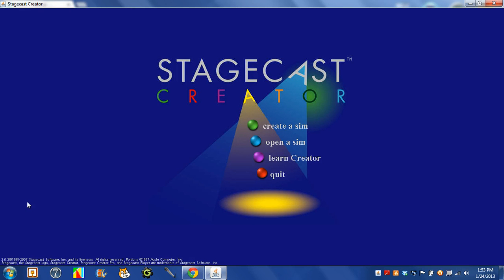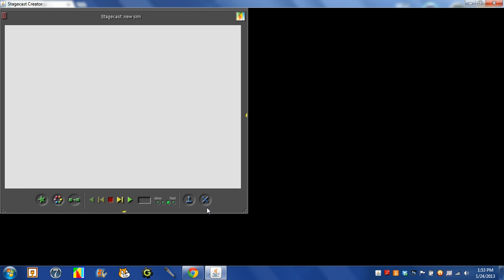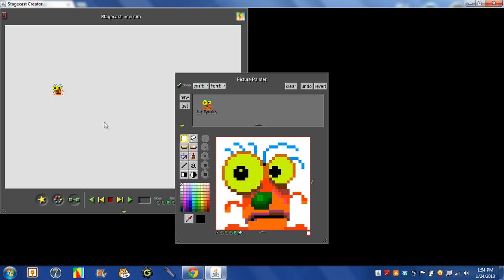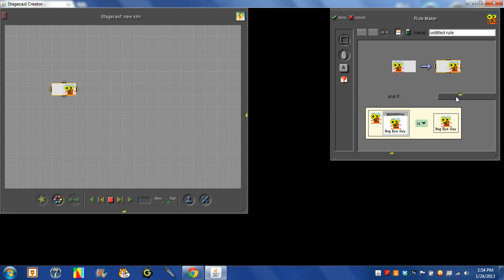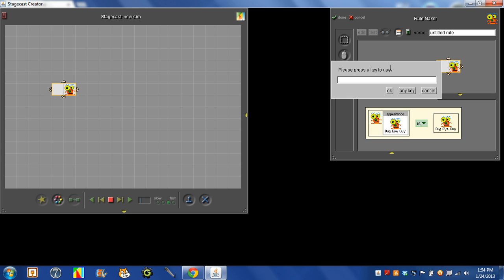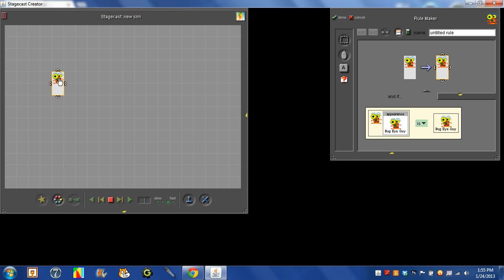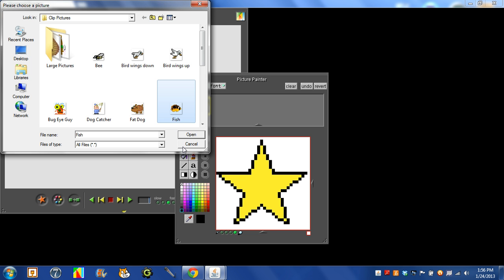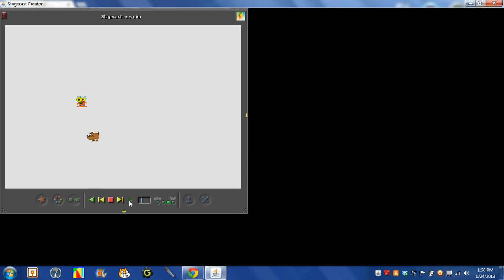Stagecast Creator Video Showcase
Stagecast Creator Software Showcase for Junior Video Game Design camp at Classroom Antics Tech Camps